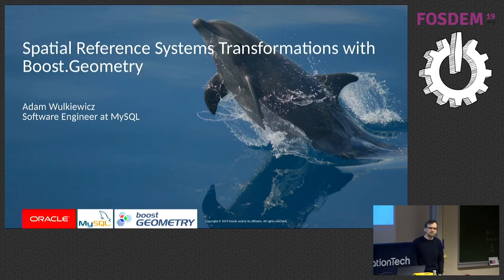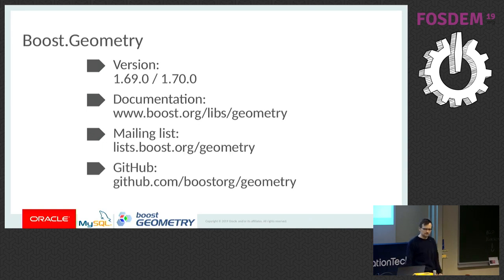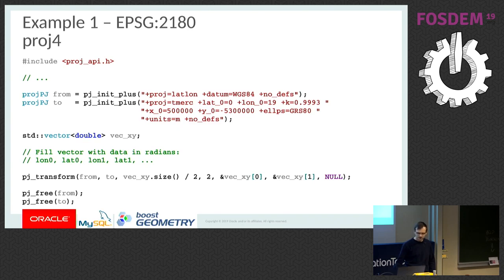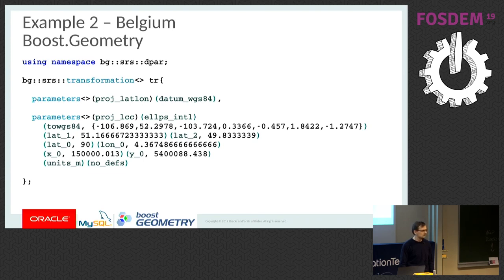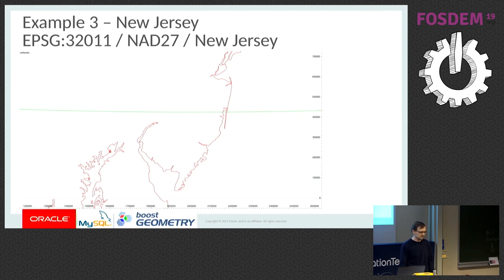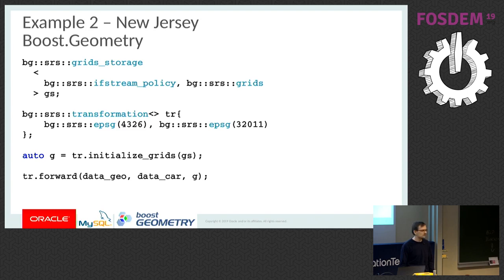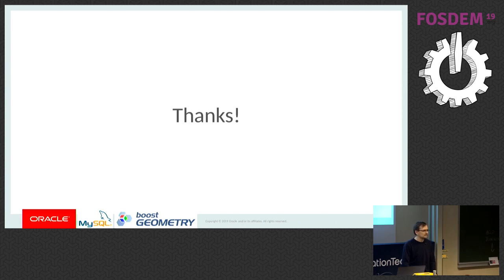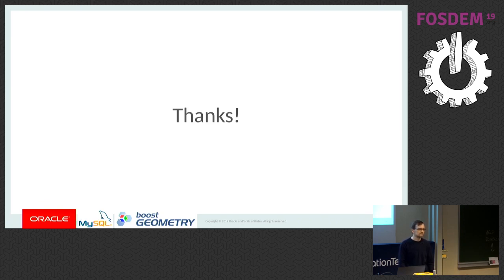Spatial Reference Systems Transformations with Boost.Geometry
by Adam Wulkiewicz

What are spatial reference systems and how to convert between them? What are various ways of creating transformation representation in Boost.Geometry and how to use them to convert between polygons on the surface of a globe and flat surface of a map?

We discuss solutions to those questions highlighting some of the latest developments in Boost Geometry, the library that is currently being used to provide GIS support to MySQL. The implemented solutions allows to define transformations both in compile-time and run-time with known tradeoffs: execution time vs compilation time, run-time flexibility vs compile-time error reporting, etc. Last but not least we discuss similarities and differences between Boost.Geometry and Proj4 libraries.